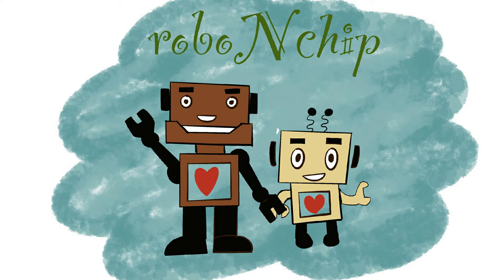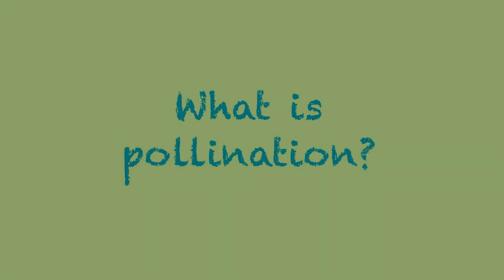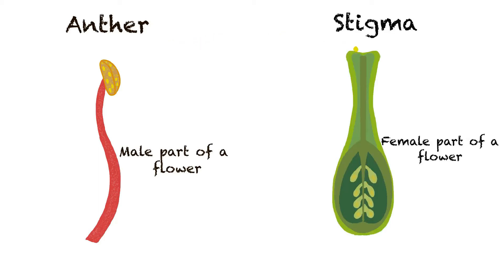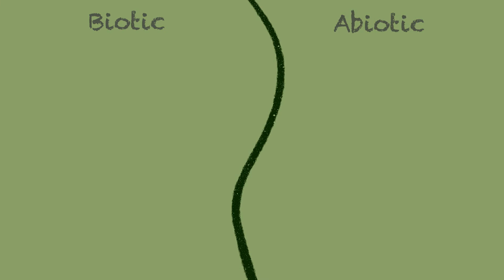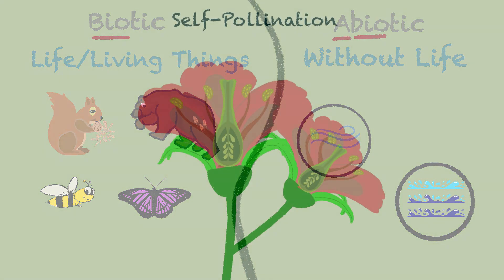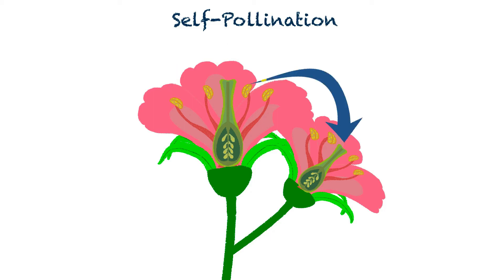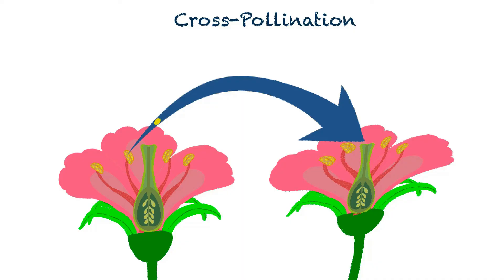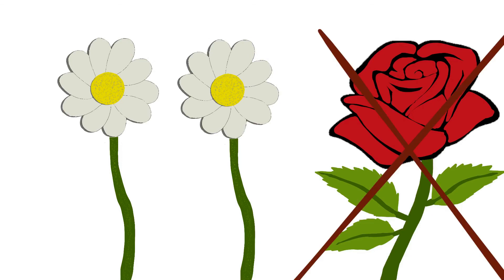Self-Pollination and Cross-Pollination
What is pollination? Who are the pollinating agents? What is self-pollination and cross-pollination? All this is simplified in this video.
The link will take  you to the seed dispersal video which will help you understand the various methods of dispersal.